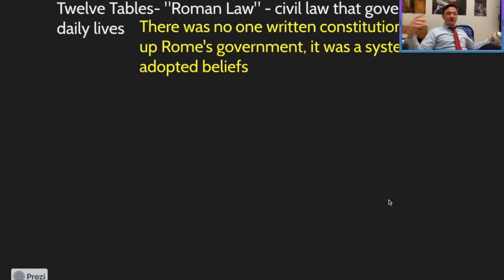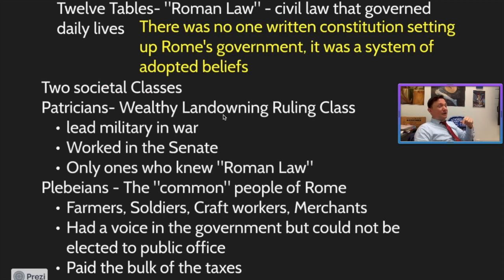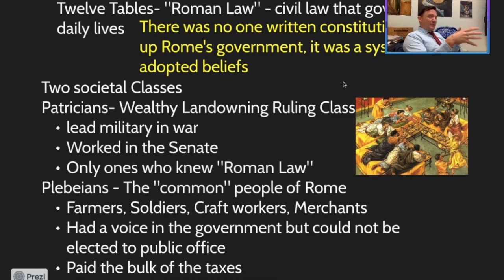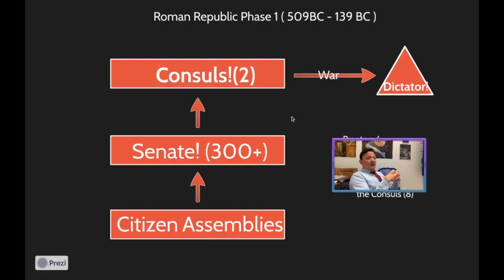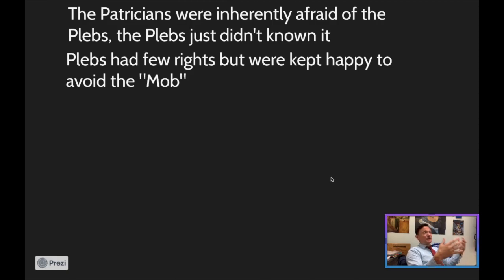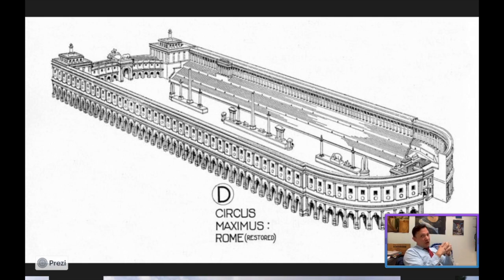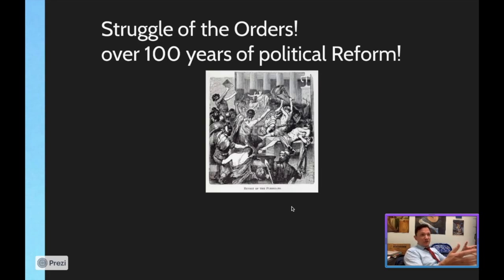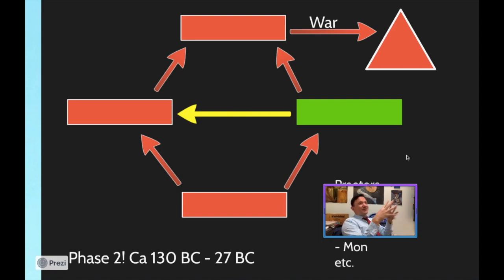Hnrs Flip #14 Expansion of Roman Society and the Struggle of the Orders